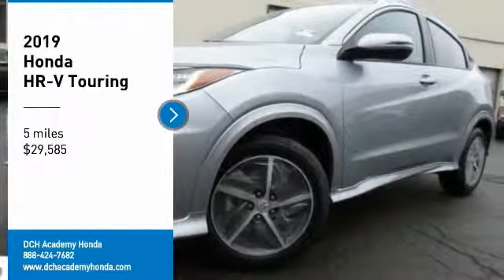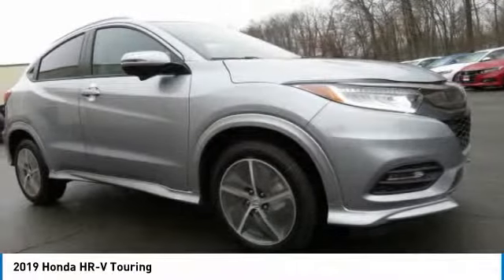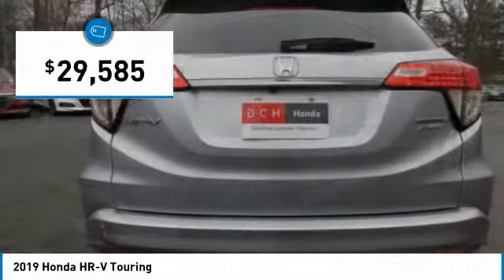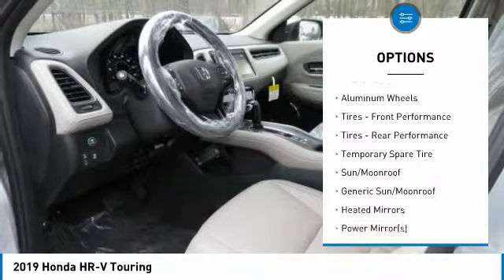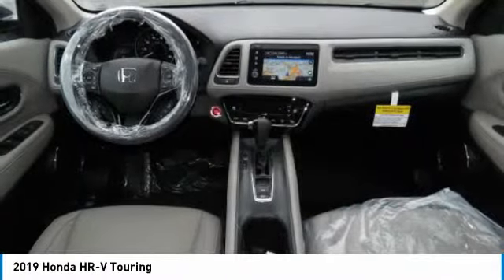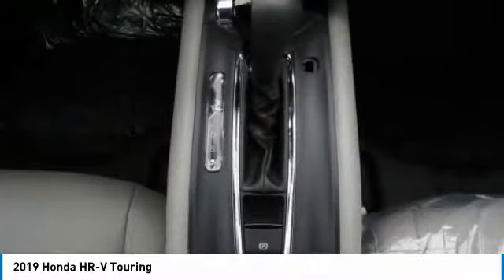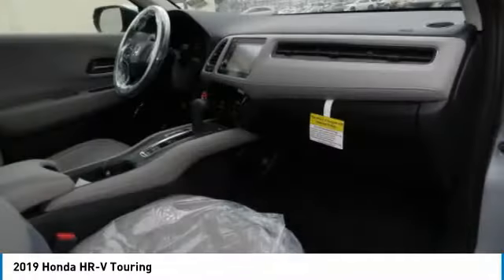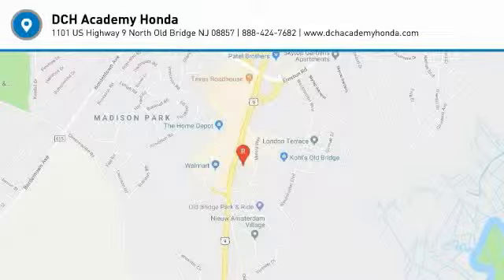2019 Honda HR-V AH191120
2019 HONDA HR-V Old Bridge, NJ
Stock# AH191120

BACK-UP CAMERA, ALL WHEEL DRIVE, LEATHER, HEATED FRONT SEATS, NAVIGATION, LANE DEPARTURE WARNING, BLUETOOTH, MOONROOF, MP3 Player, KEYLESS ENTRY, 31 MPG Highway, SAT RADIO, ALLOY WHEELS. The 2019 Honda HR-V stands out. The new sport grille with an exclusive black honeycomb pattern adds aggression and attitude, while a stylish set of 18in alloy wheels heighten it already noticeable presence. The edgy taillight shape and energy-efficient brake light with LED brightness make you visible on the road in more ways than one. Sleek-profiled LED daytime running lights are wide set and fit this car?s stance, while the gloss black rear sport bumper surrounds the back end. Greater cargo space and versatility are key with the second-row magic seat, plus the intuitive instrument panel brings vehicle information front and center. Lift your gaze to the one-touch power moonroof and forget about your traffic troubles. The HR-V enhances your ride with center console illumination, illuminated door sill trim, a cargo tray and a hard cargo cover for the back. With a 60/40 split second-row seat, you can fold down one side or the other for even more cargo space options. And, there?s plenty of power with available all-wheel drive, which can send power to all four wheels, helping you get across uneven terrain and through inclement weather. The HR-V a range of convenient features including a 7in touchscreen, automatic-dimming rearview mirror, multi-angle rear view camera, navigation, electric parking brake, push button start, Apple CarPlay and Android Auto compatibility and more. You?ll also find a comprehensive suite of safety features such as collision mitigation braking system, road departure mitigation system, and more.